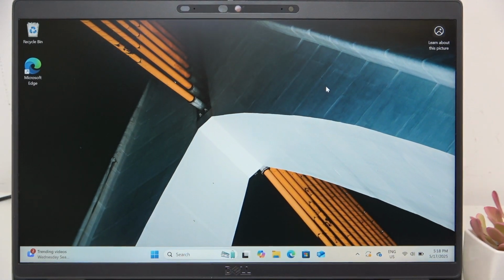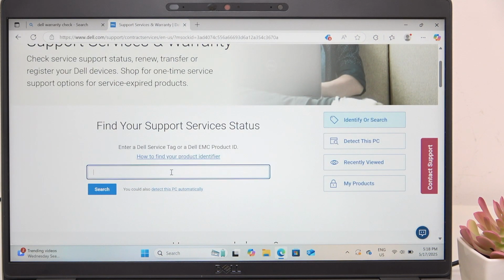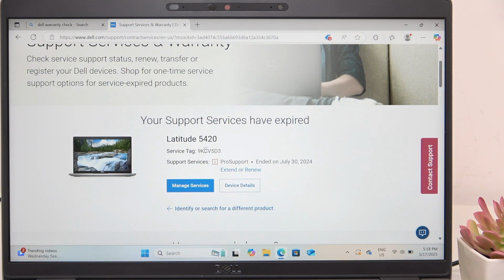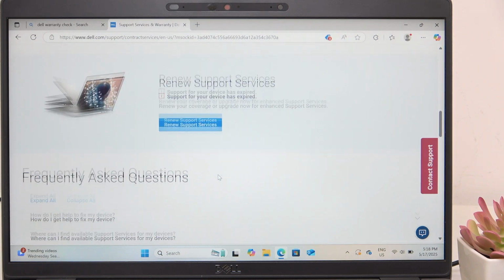DELL Latitude 5420 – How to Check Warranty Status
If you want to find out if your DELL Latitude 5420 laptop is still under warranty, this video will show you the exact steps to check your warranty status online. We’ll walk you through how to locate your serial number (service tag) on the DELL Latitude 5420, where to find the right sticker on your device, and how to use the official DELL support website to check your warranty details. Whether you need to know if your laptop is still covered, want to see the expiration date, or are considering extending your warranty, this guide will help you get all the information you need quickly and easily. Checking your DELL Latitude 5420 warranty is simple and can help you plan for repairs, support, or upgrades.

How to check warranty on DELL Latitude 5420?
How to find the service tag or serial number on DELL Latitude 5420?
Where to check DELL Latitude 5420 warranty status online?

0:00 Introduction
0:10 Find the serial number (service tag) on DELL Latitude 5420
0:26 Take a photo of the service tag
0:36 Open browser and search for DELL Warranty check
0:56 Go to DELL support and enter service tag
1:17 View warranty status and expiration date
1:33 How to extend or renew warranty
1:37 Conclusion